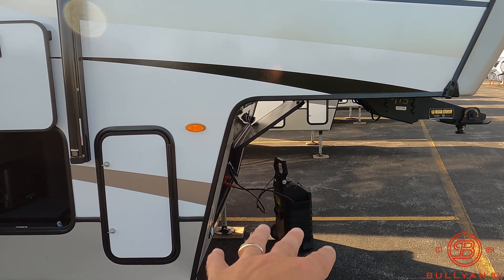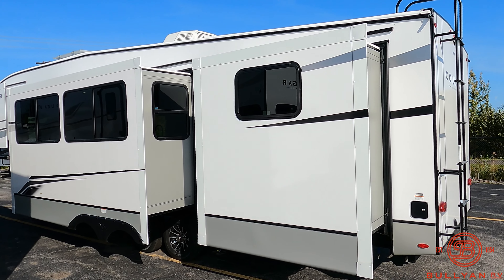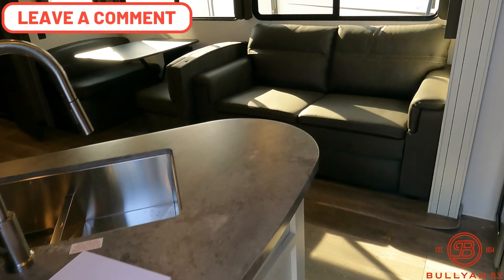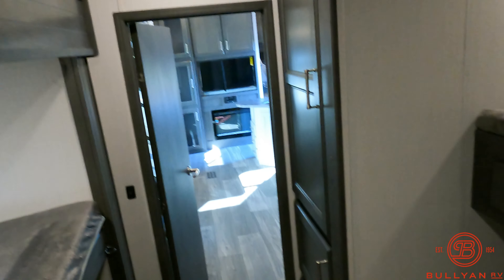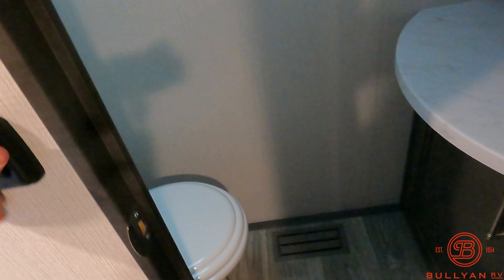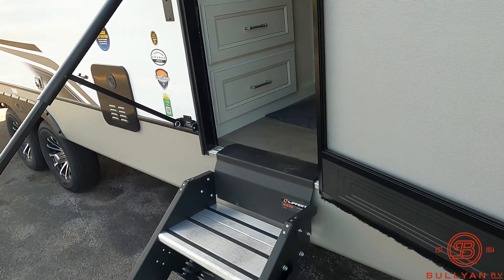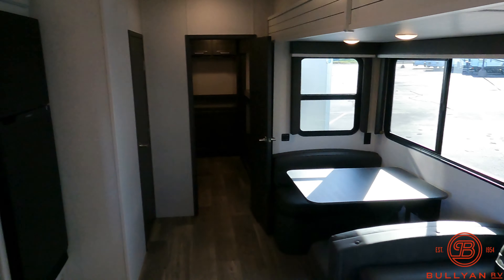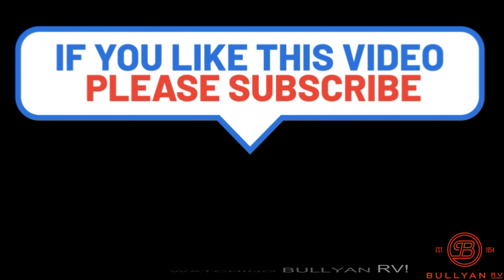2 Huge KITCHENS! 2024 Keystone Cougar Half-Ton 32BHS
Check out this brand new Fifth Wheel! This 2024 Keystone Cougar Half-Ton 32BHS has two awesome kitchens and a bath and a half!

Specs:
Sleeps: 10
Slides: 3
Length: 35 ft 8 in
Ext Height: 12 ft 7 in
Hitch Weight: 1570 lbs
Dry Weight: 9428 lbs
Cargo Capacity: 2072 lbs
Fresh Water Capacity: 54 gals
Grey Water Capacity: 60 gals
Black Water Capacity: 60 gals
Tire Size: ST225/75R15E
Number Of Bunks: 3
Available Beds: Queen
Refrigerator Type: 12V
Refrigerator Size: 10.4 cu ft
Cooktop Burners: 3
Number of Awnings: 1
LP Tank Capacity: 30 lbs
AC BTU: 28500 btu
TV Info: LR LED HDTV
Awning Info: 18' Electric with Gas Strut Arm
Axle Count: 2
Number of LP Tanks: 2
Shower Type: Standard
Electrical Service: 50 amp